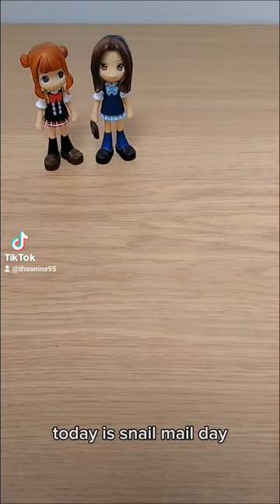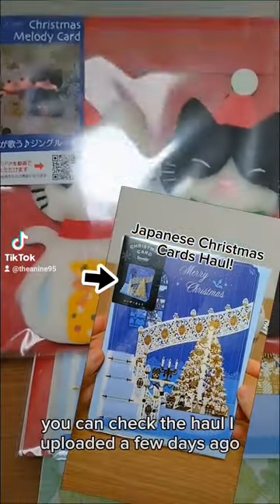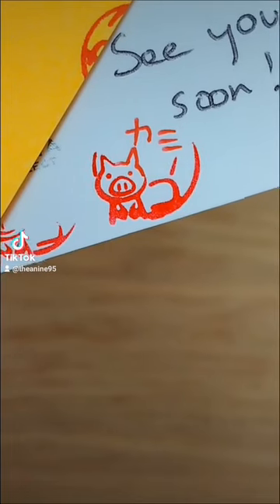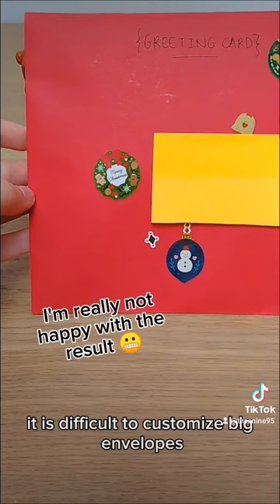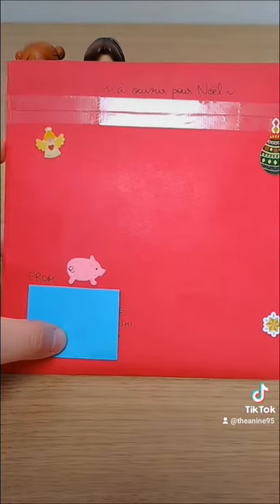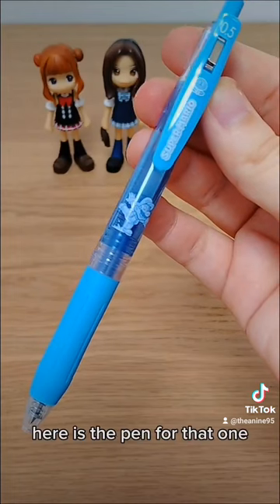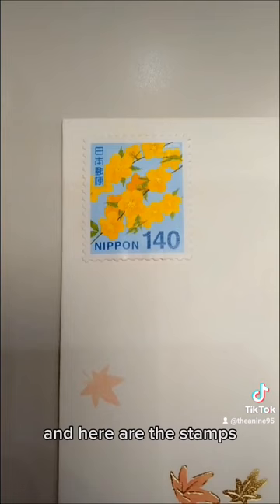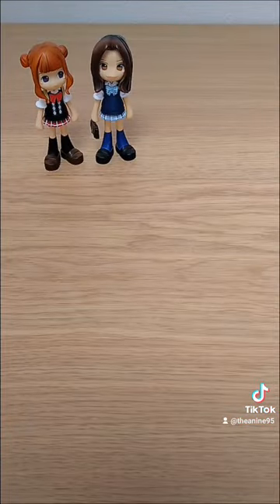JAPAN SNAILMAIL VLOG #5